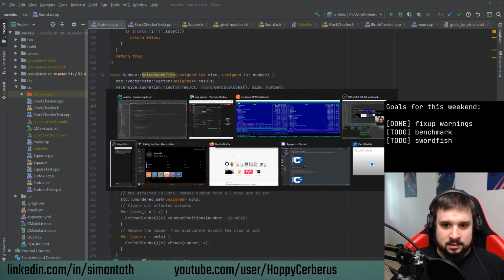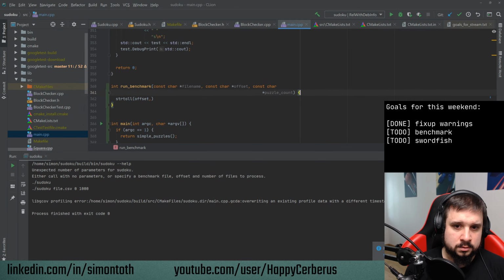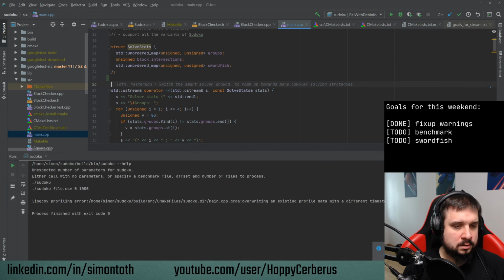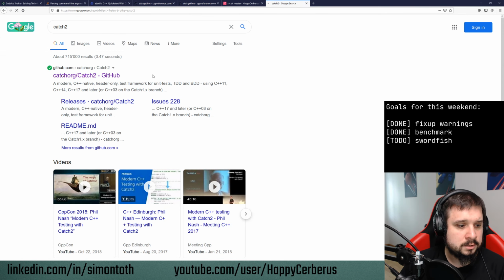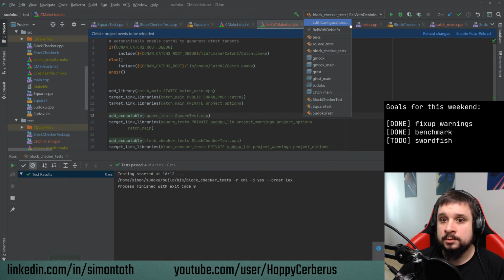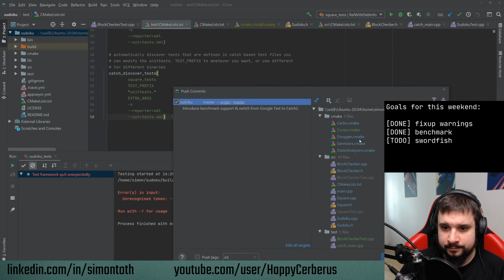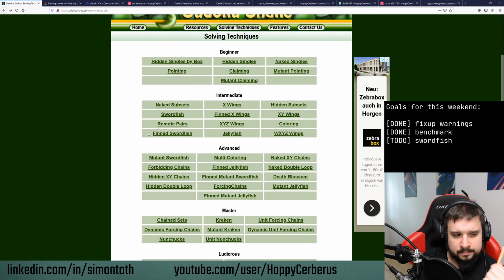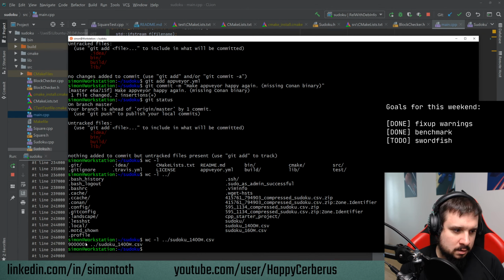Pure Logic Sudoku Solver in C++ | Episode 10